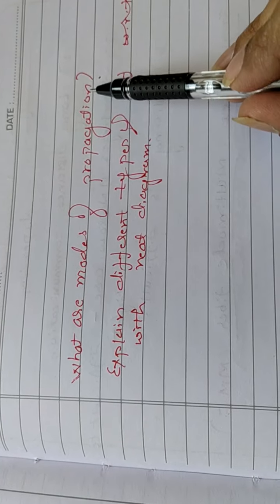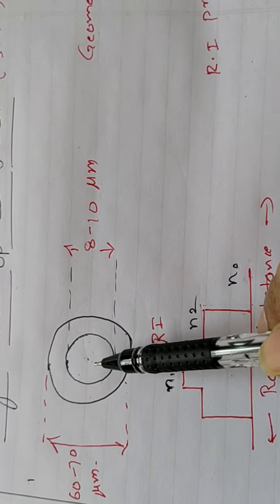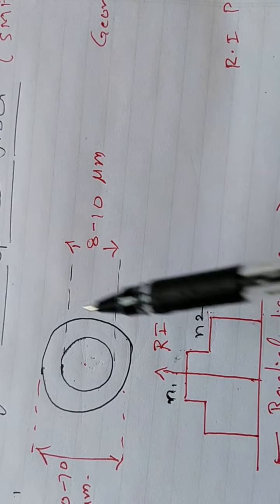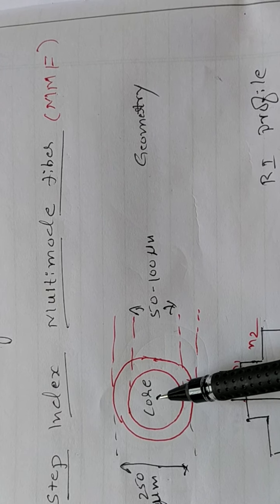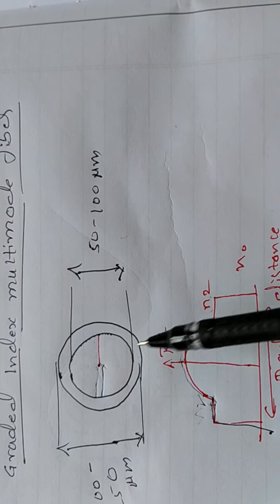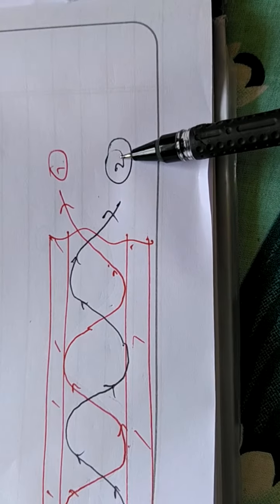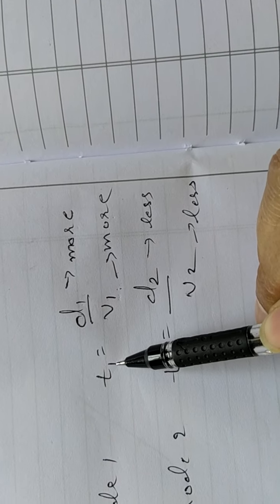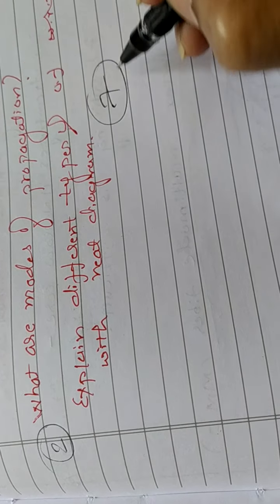Optical fiber-4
Single and multimode finer